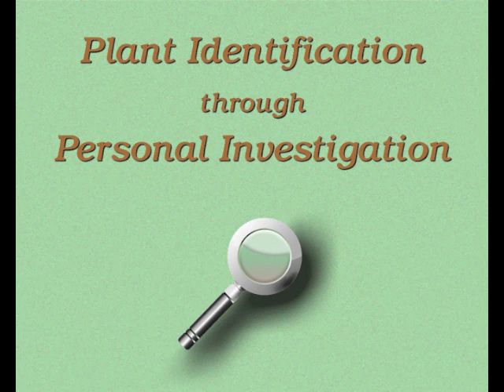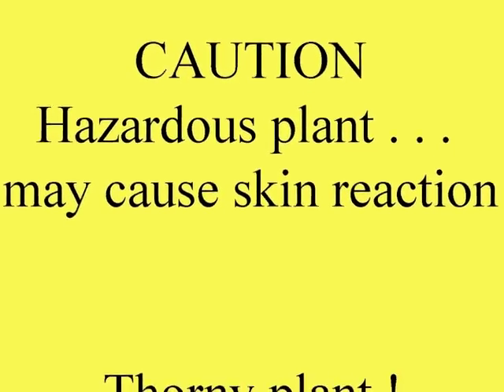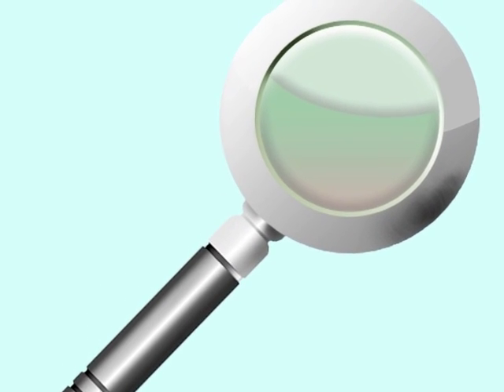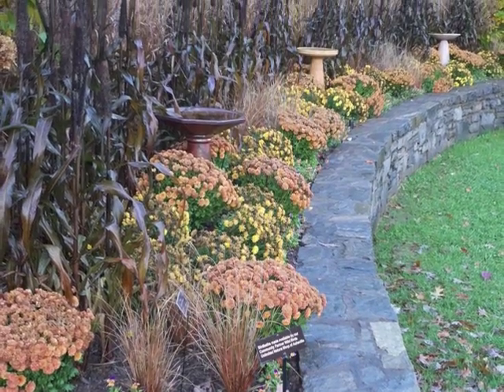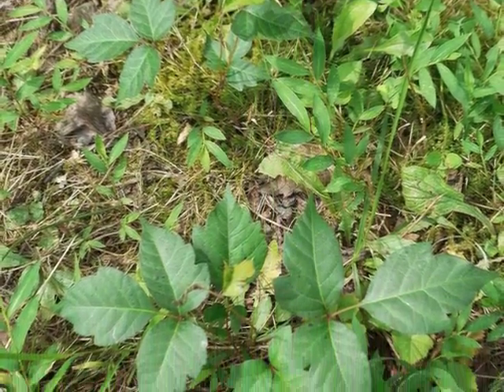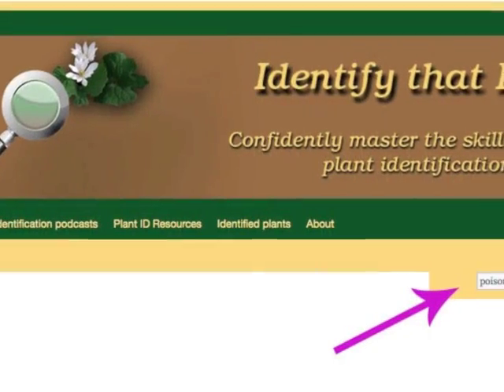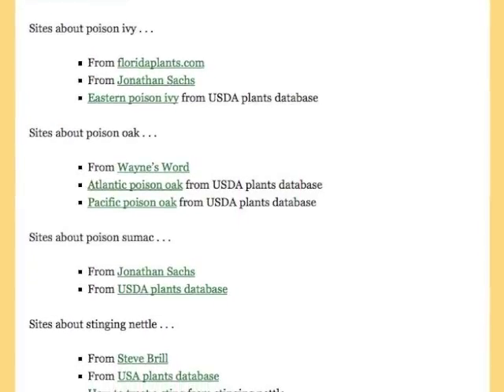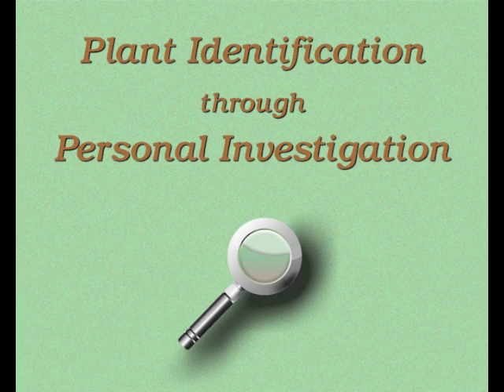PI003 Hazardous Plants to Identify and Know